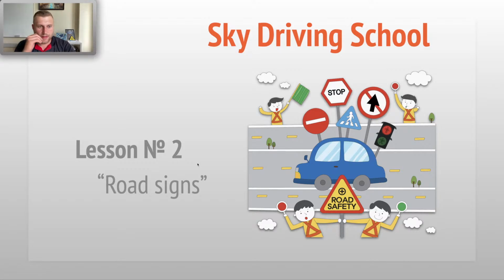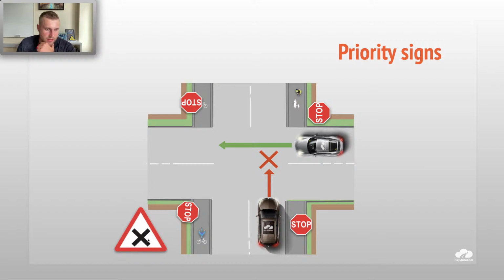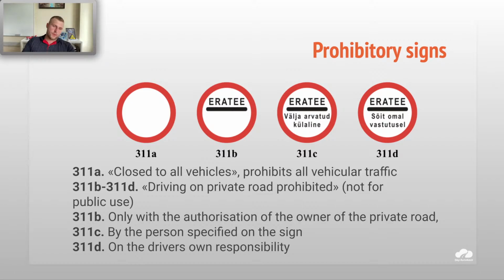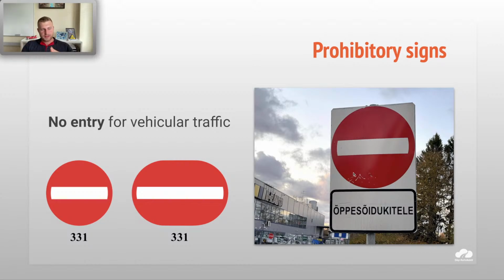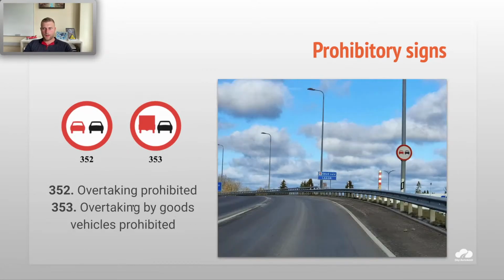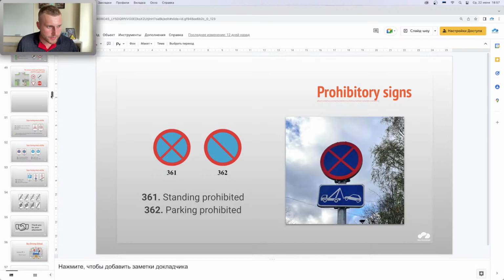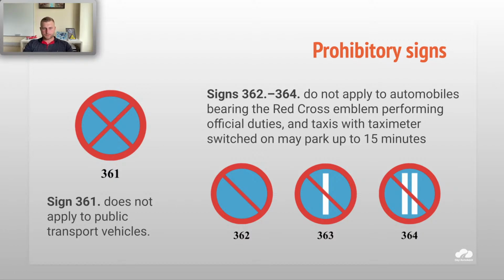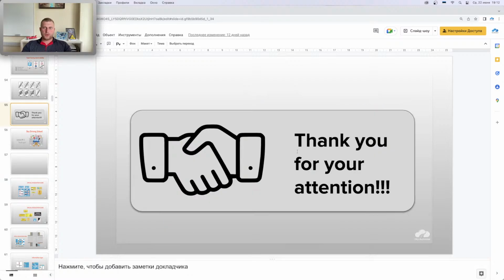Lesson 2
"Definitios" / “Road signs”